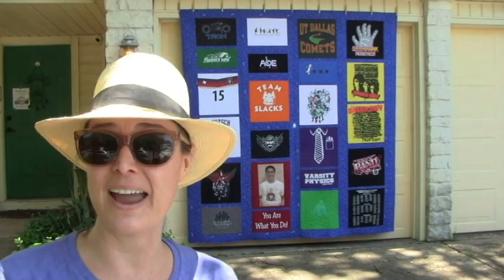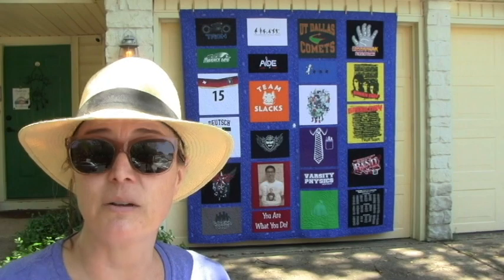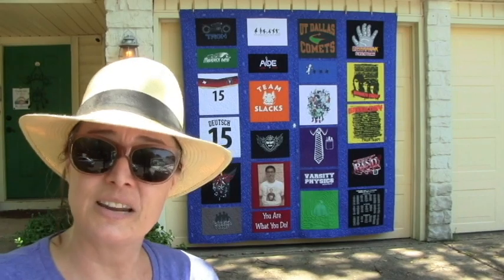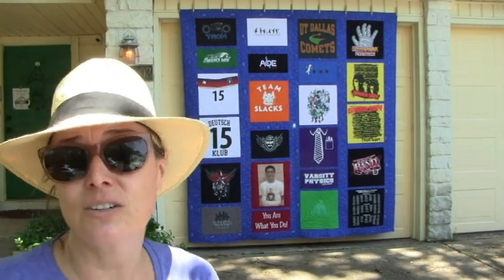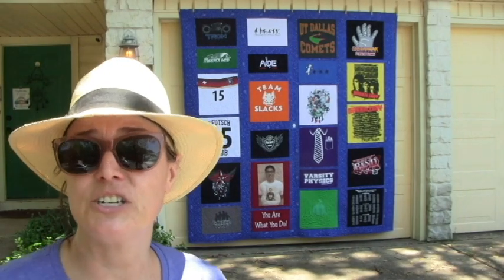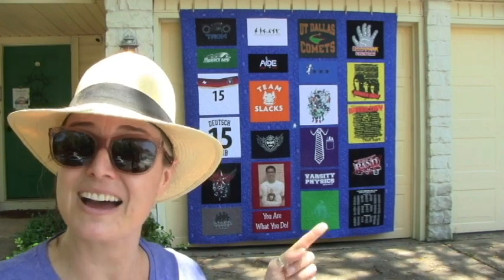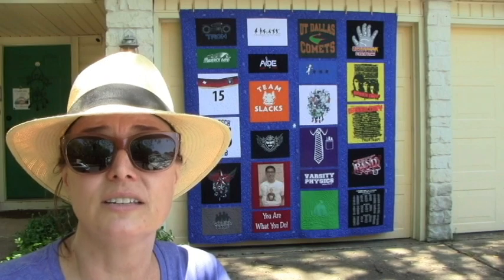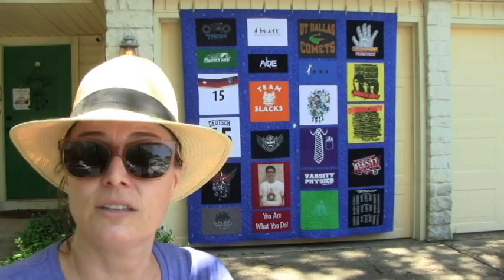TTMT #574 - Graduation Quilt - At Last!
Fabrics used: Andover Constellations (blue) for borders, sashing, & binding. Northcott Cosmic Universe (purple) for back.

JEmbroiderynApplique - Clarinet & Tenor Sax machine embroidery designs

• Talk to Me Tuesday Community for more awesome videos by lots of creative folks

• Fandom In Stitches for all free fandom quilt patterns and events

• The Linus Connection (the Austin, TX blanket charity I volunteer for)

(see video for song details)